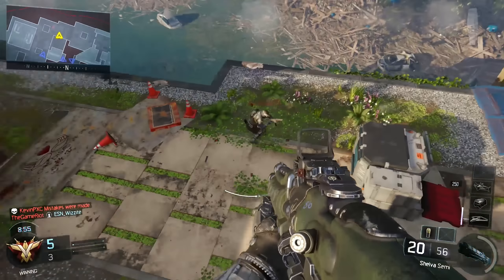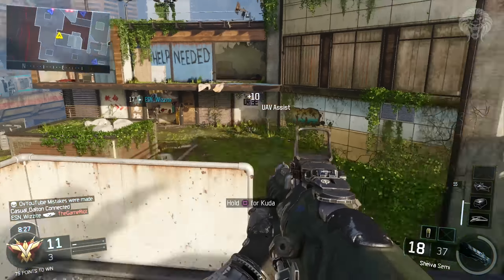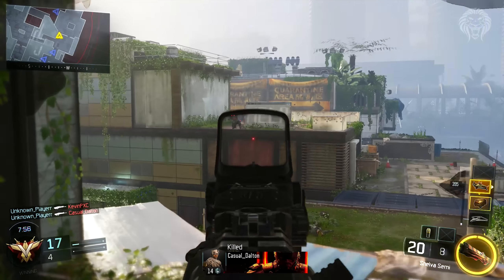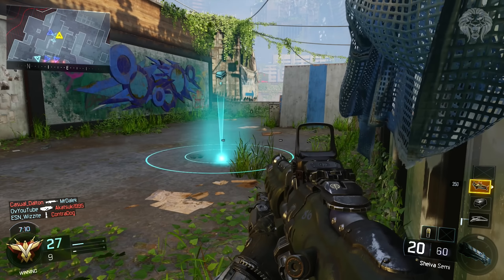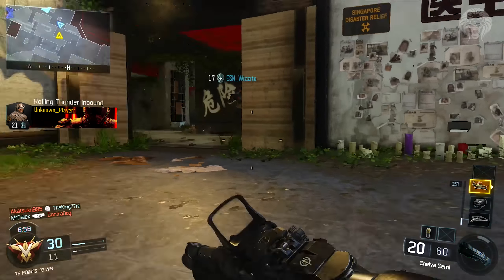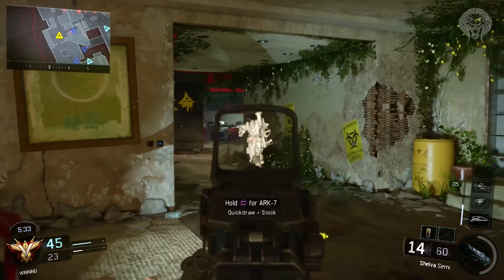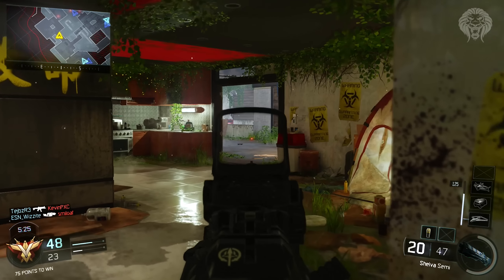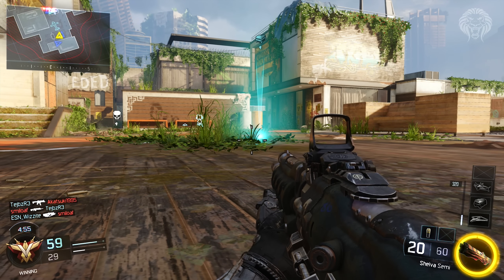Black Ops 3: HUGE PATCH! Weapons Nerfed & Buffed - M8A7, Razorback, Rejack & Tempest (Patch Notes)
Black Ops 3 Patch Notes! Loads of Buffs and Nerfs To the M8A7, Razorback, Rejack, Tempest & More!
► Black Ops 3 Nuketown Confirmed Info!

In this video we will be going over the latest patch rolled out by treyarch on black ops 3 multiplayer and is currently on the xbox build of the black ops 3 beta. Included were several buffs and nerfs to weapons, specialist abilities and weapons which include the m8a7, drakon, razorback, hvk, vesper, haymaker, krm, xr2, glitch, ripper, tempest, speed burst, war machine and rejack. If you are hyped for black ops 3 and enjoyed this video then make sure you like the video and be sure to subscribe for the latest black ops 3 news and info as it comes out :D